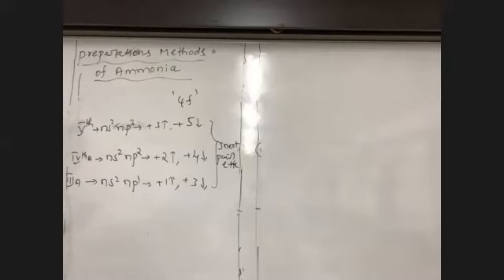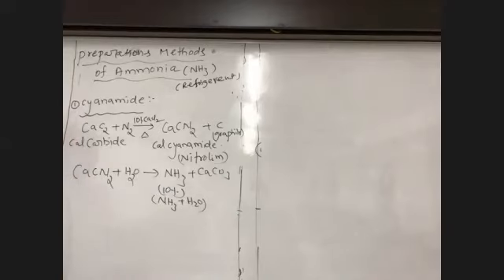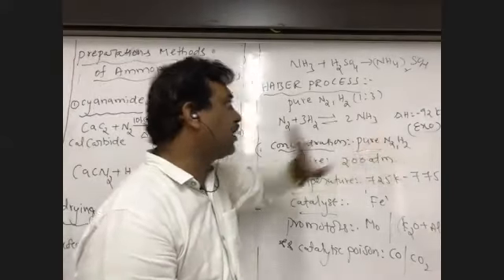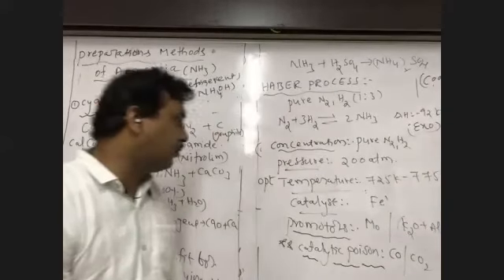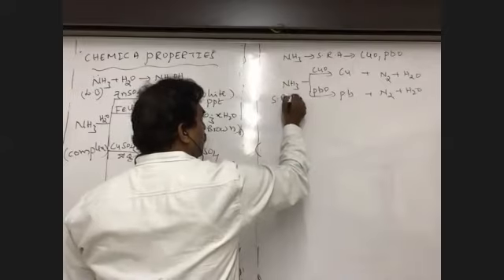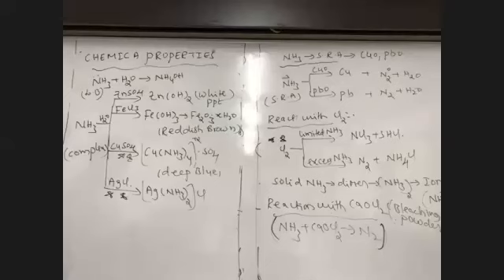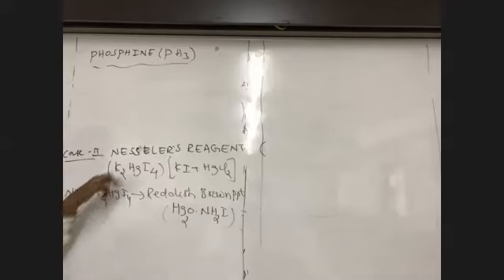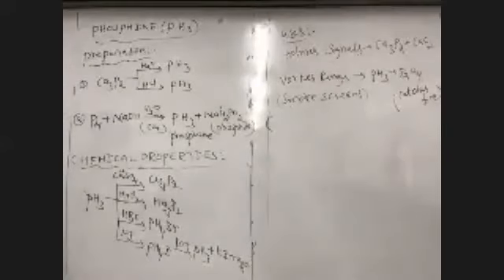Sr Chemistry || Group 15th by Srinivas Sir 05 05 20 Day 3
Sri Viswa IIT & Medical Academy Hostel, VSP